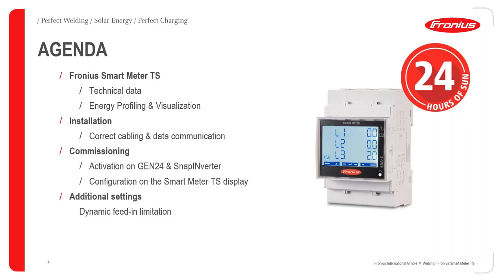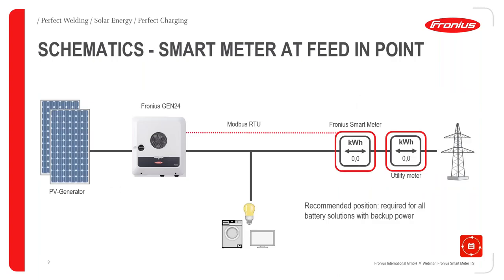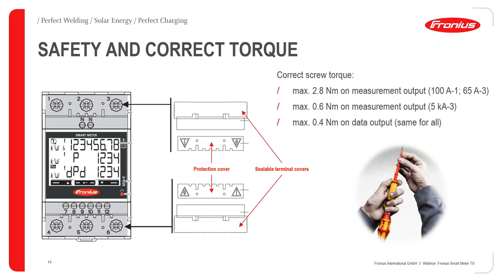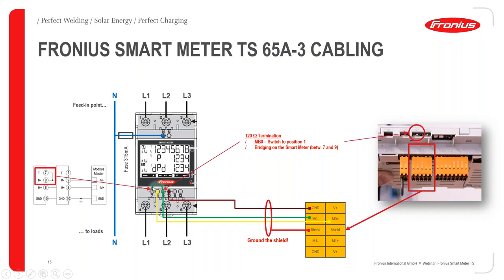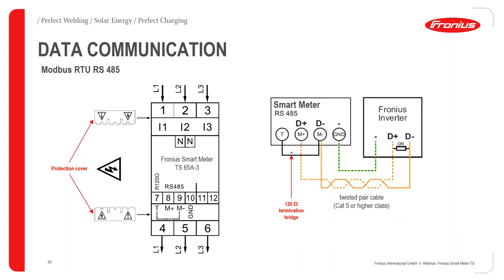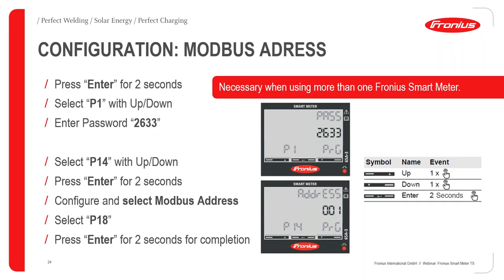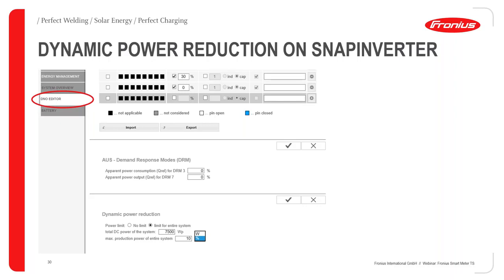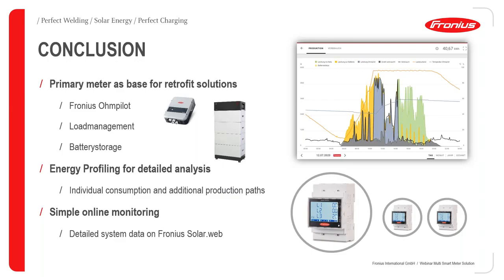Fronius Smart Meter correct installation and use of smart meter data